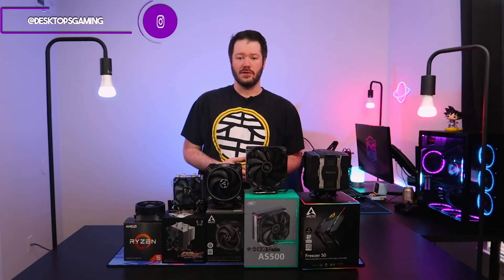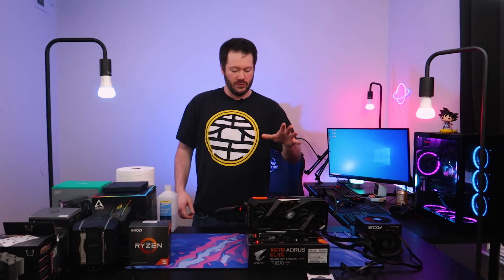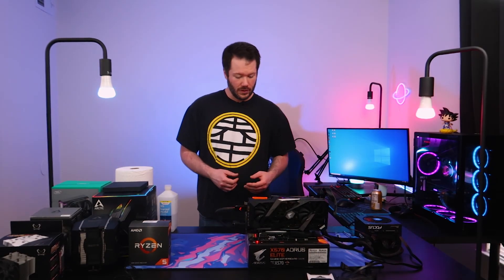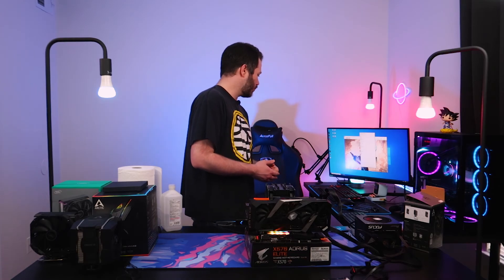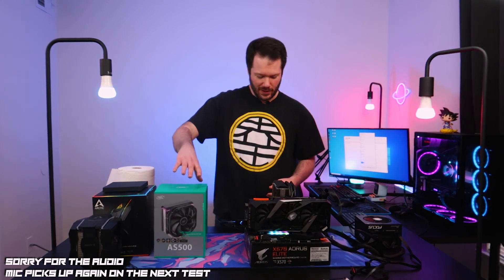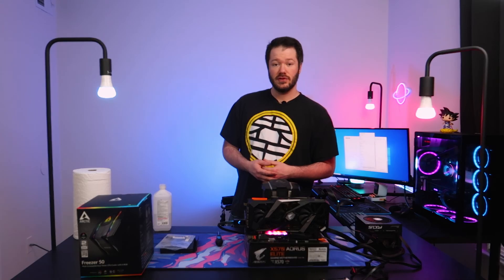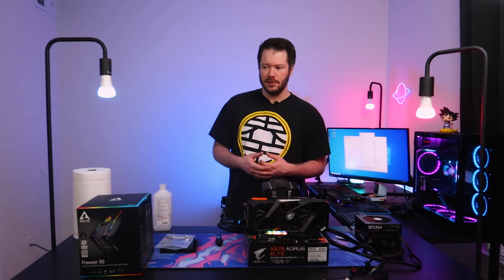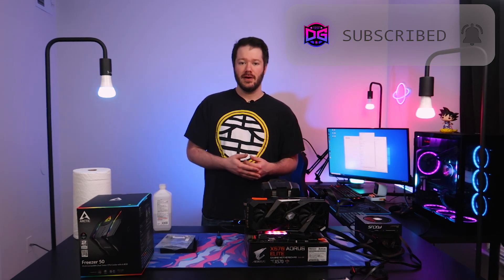Stock CPU Cooler VS Aftermarket | Why You Should Upgrade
Today we will be testing 4 aftermarket air coolers against the stock Ryzen cooler to see why you might want to upgrade your cooling solution, even on a lower TDP CPU. For the more seasoned vets this will be common knowledge. This video is to breakdown to newer builders what you can gain going with an aftermarket cooler. Links to all of these coolers below and timestamps for each test included.

---COOLER LIST---:
Scythe Katana 5

Arctic Freezer E-Sport Duo 34

TimeStamps:
Intro 0:00
Test Specs 1:49
Stock Cooler Test 3:05
Katana 5 Test 4:49
Arctic 34 E-Sport Duo 6:10
DeepCool AS 500 7:33
Arctic Freezer 50 9:20
Why Upgrade? 11:00